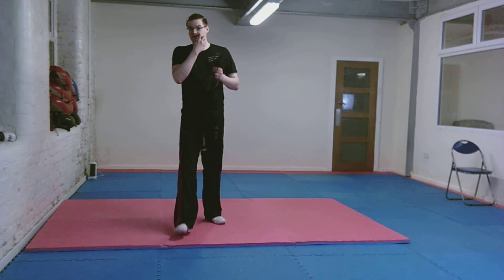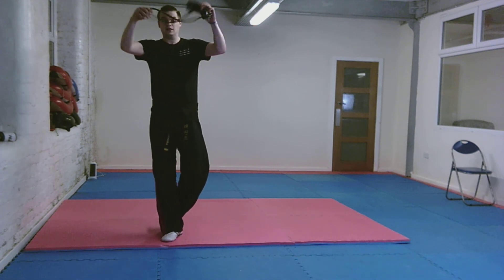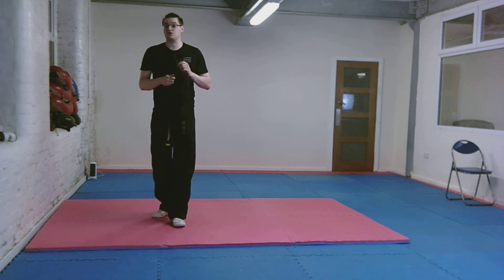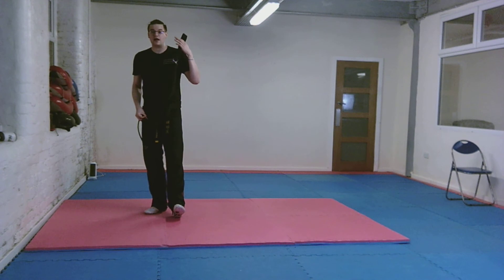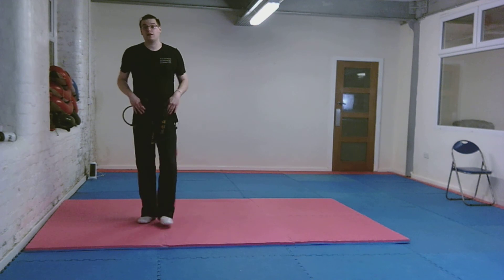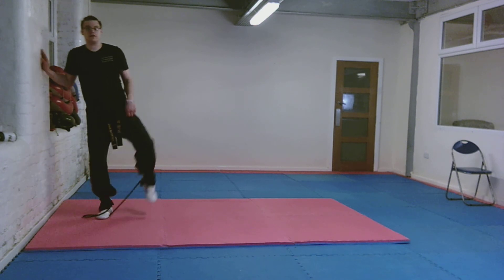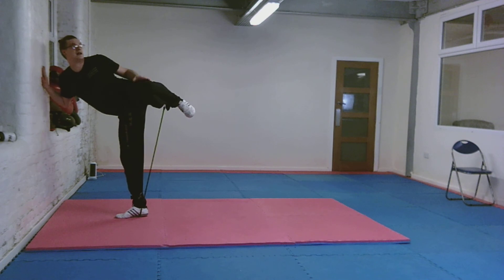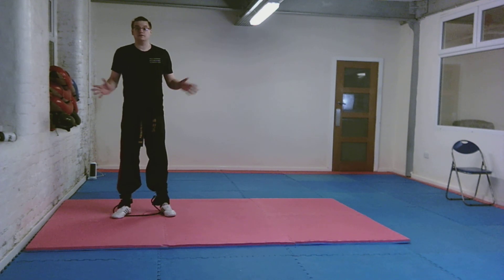resistance band side kick drill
youll need  a resistance band for this drill. they provide a great form of progressive load. easy to get the hang of and provides a great tweak. rep out to your hearts content. if you ever wondered where Phill got his floating legs ...